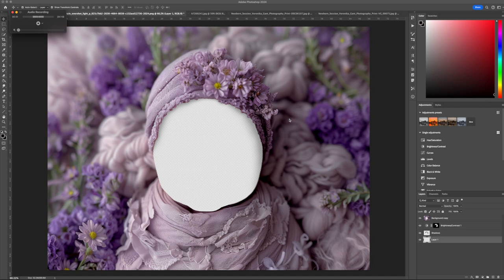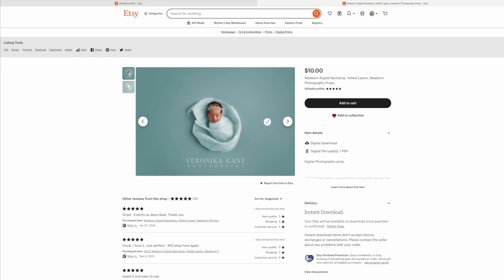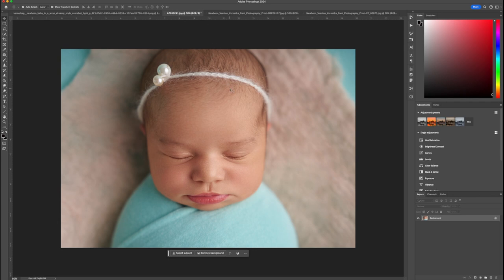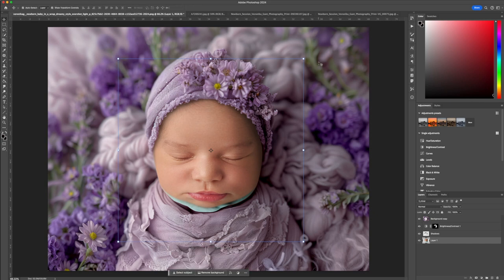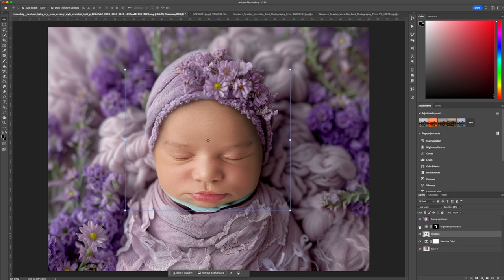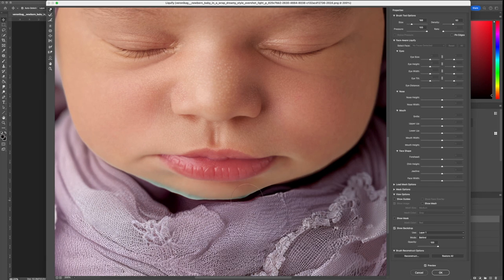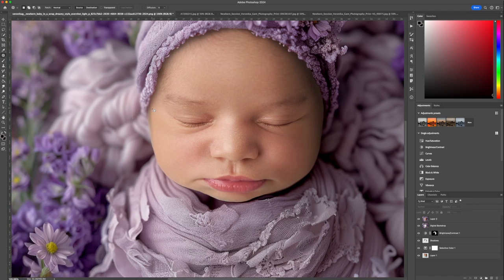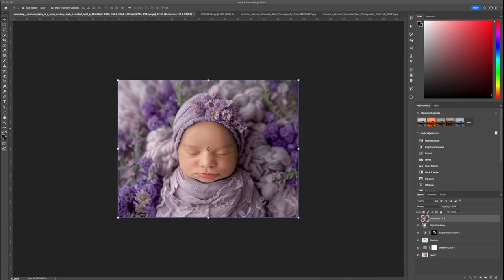How to Edit Digital Backdrops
Welcome to my tutorial on 'How to Edit Digital Backdrops for Newborn Photography!
As a dedicated newborn photographer, I not only create custom digital backdrops for my clients, but I also offer these beautiful creations for purchase at my Etsy store, VG Gallery of Art. In this video, I'll guide you through the process of editing these digital backdrops to enhance your newborn photography sessions. Whether you're looking to refine your skills or add a unique touch to your photos, this tutorial has everything you need. Check out my backdrops on Etsy and elevate your photography today!